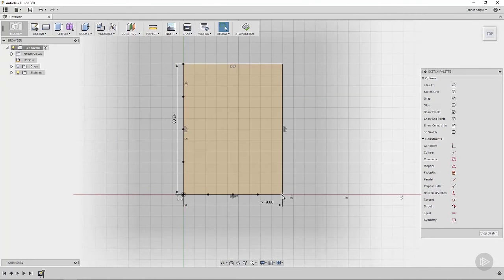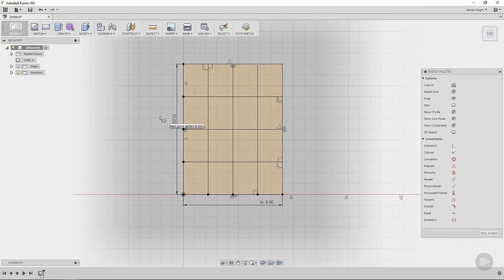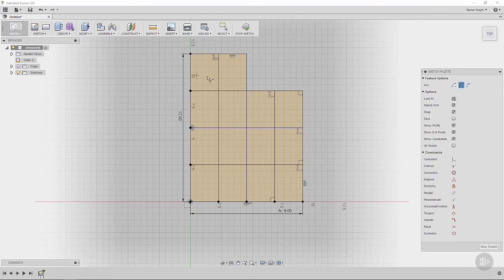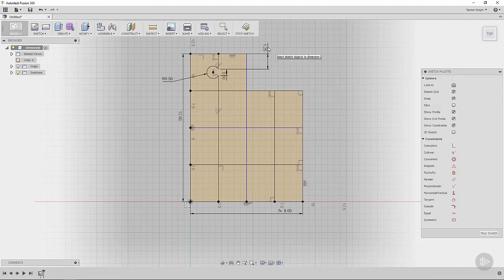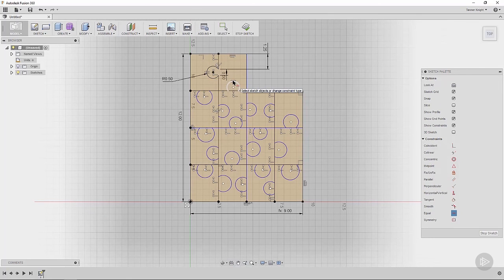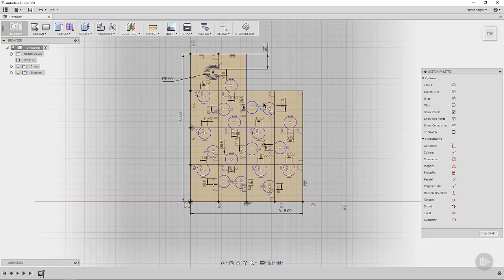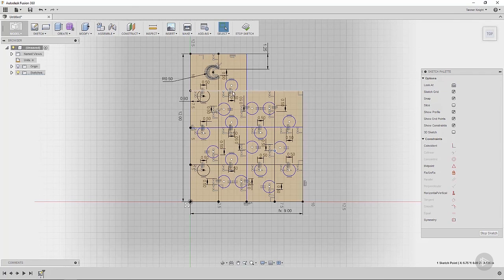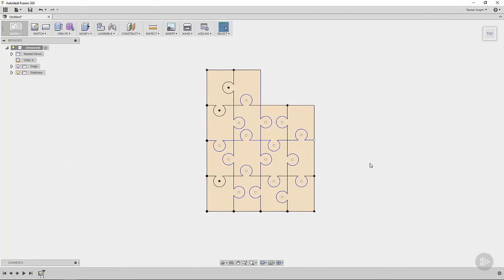Sketching Profile Lines for a Jigsaw Puzzle in Fusion 360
In this clip from Pluralsight’s “Fusion 360 - Wooden Toy Design” course, we will learn how to create precise, complex 2D shapes within Fusion 360.

5,000+ creative and tech training courses unlimited and online.